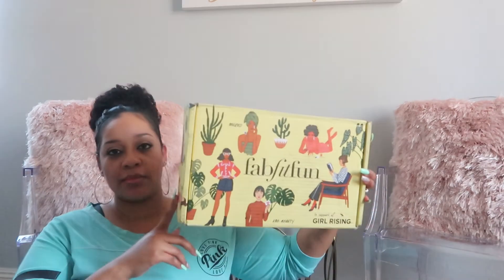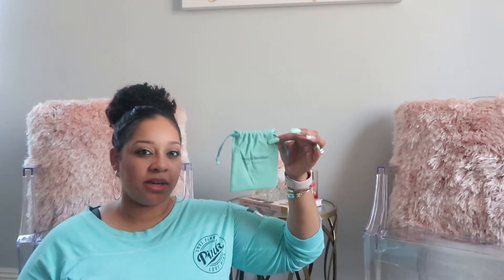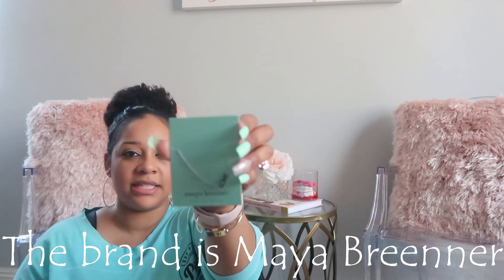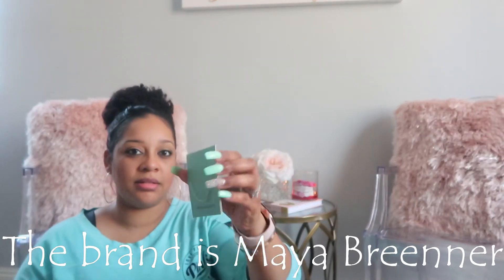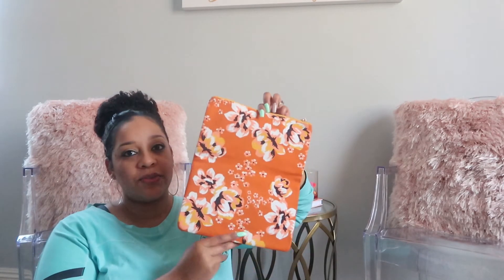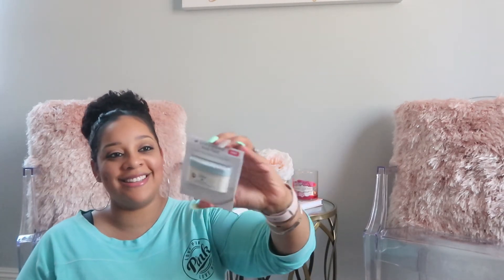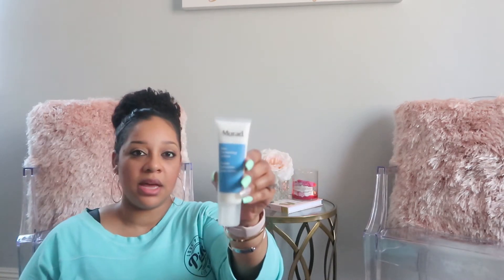FABFITFUN SPRING 2018| UNBOXING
Today's video is my FabFitFun unboxing for Spring 2018! Hope you enjoy.